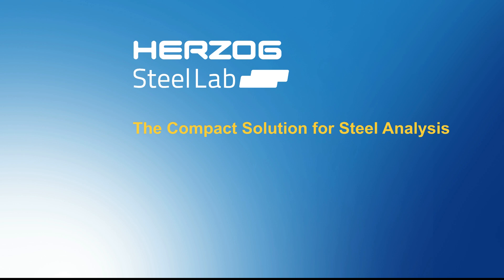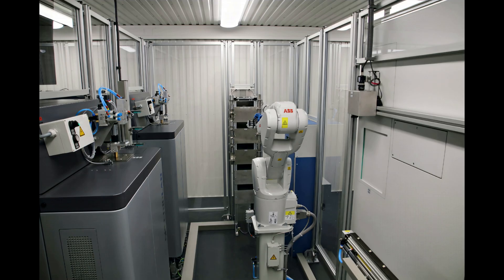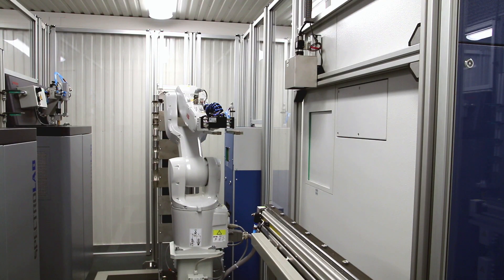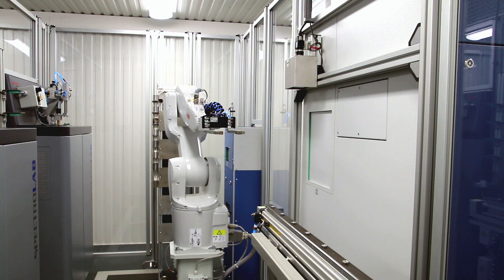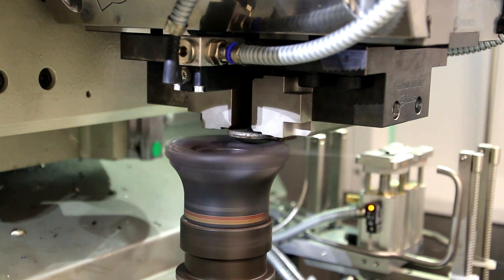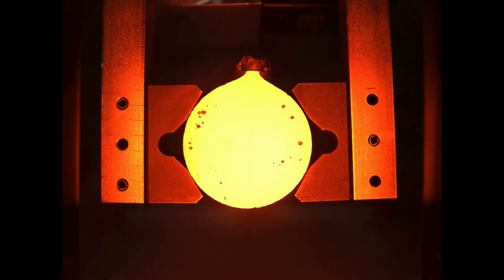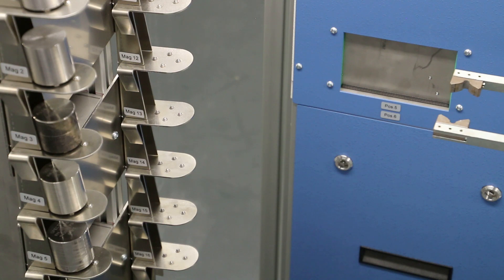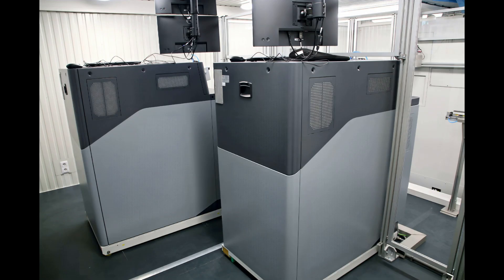HERZOG SteelLab: Standard automation for steel analysis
With the SteelLab, HERZOG offers an optimum solution for sample preparation and OES analysis of steel samples. The SteelLab is characterized by its space-saving design as well as its comprehensive configurability and flexibility. The SteelLab is available as a container laboratory and as a stationary solution without container housing.
As a container laboratory, the SteelLab can be accommodated in a standard sea container (6.6 x 2.4 x 2.6 m), which makes transportation to the customer considerably easier and more cost-efficient. It also makes it easier to set up the container laboratory within the plant. The SteelLab is also available with larger container dimensions on request.